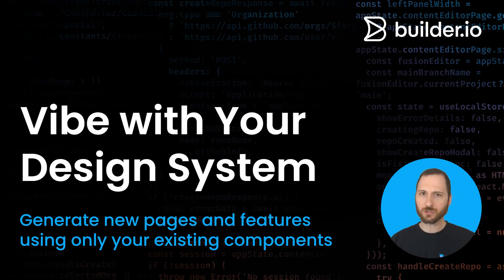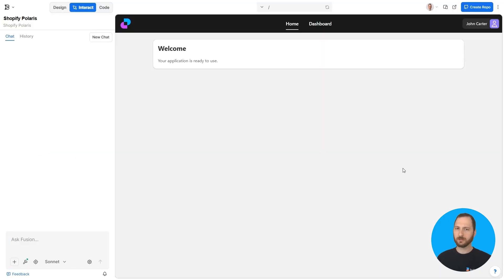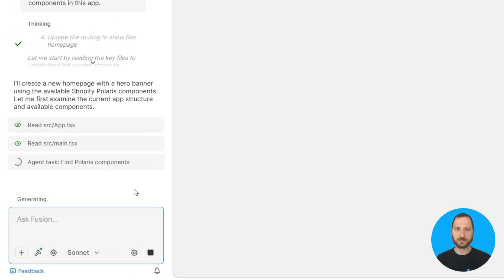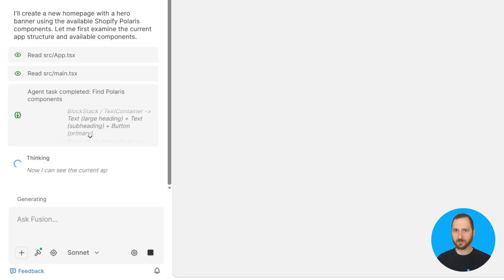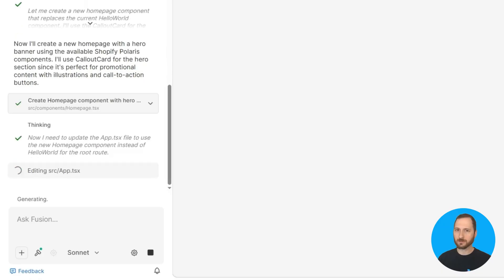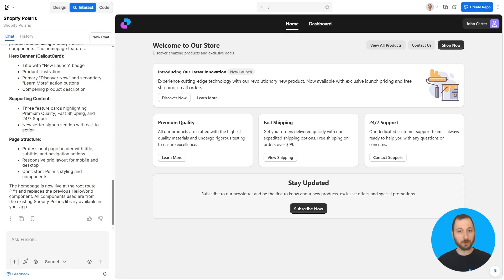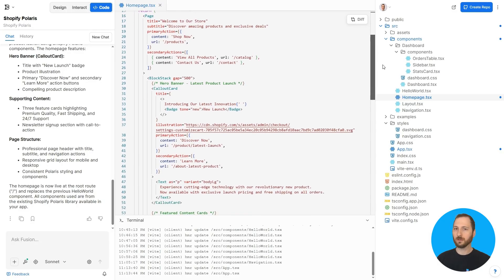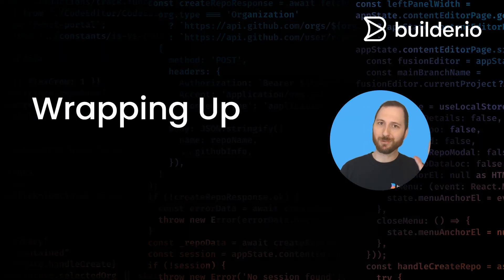Vibe Code with your Design System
Discover how Fusion can enhance your design process by utilizing your existing design system components. This video demonstrates opening a project connected to Shopify's Polaris design system and creating a new homepage using pre-built components. Watch how Fusion intelligently assembles these elements into a cohesive layout, ensuring consistency and production-ready code.

00:00 Introduction to Fusion's Capabilities
00:18 Demonstrating Fusion with Shopify Polaris
00:34 Creating a New Homepage with Fusion
00:54 Fusion's Intelligent Component Composition
01:25 Conclusion and Call to Action